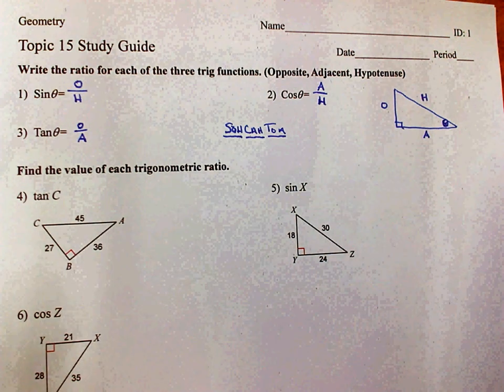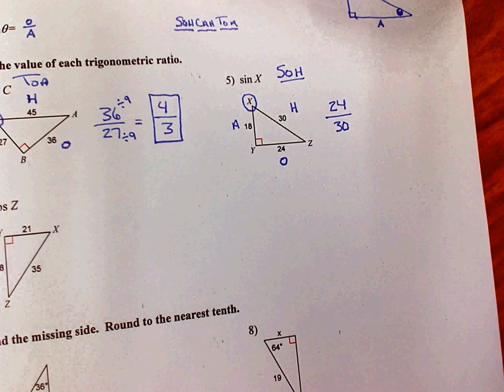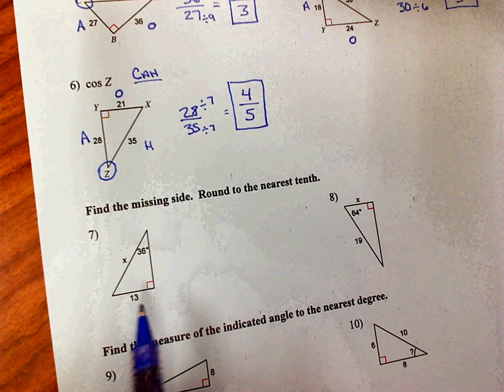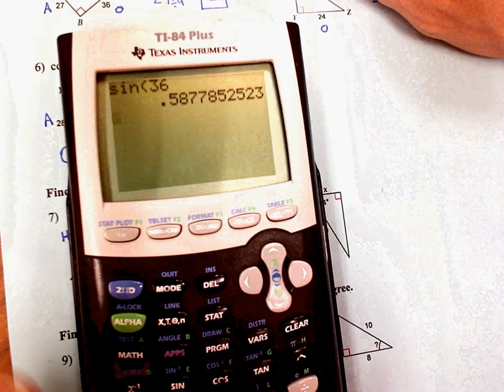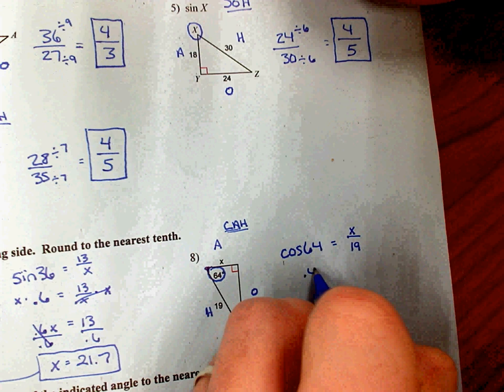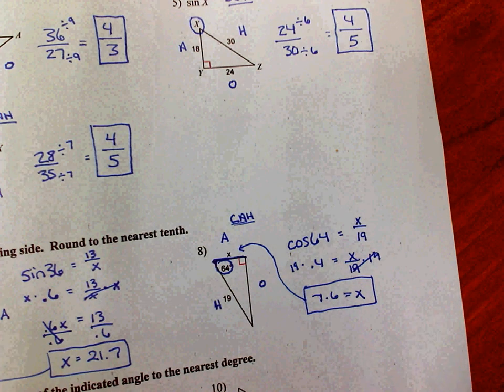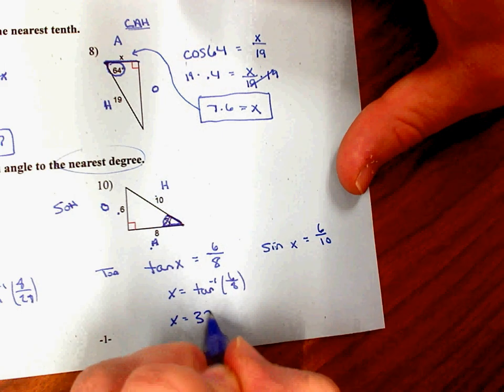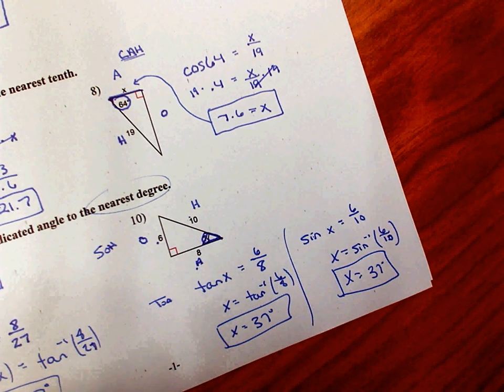Trig Ratios Solving for sides and angles